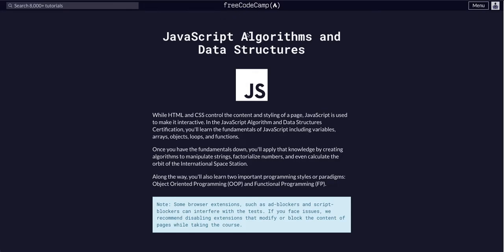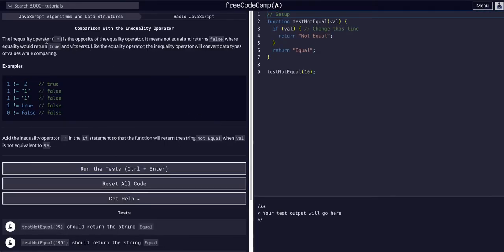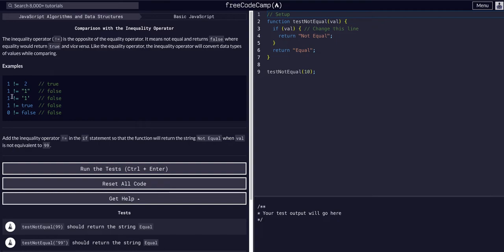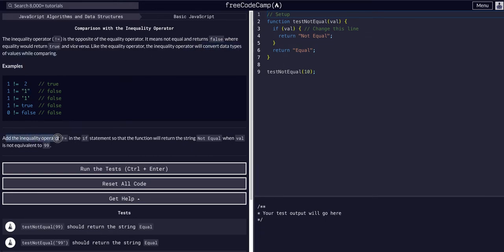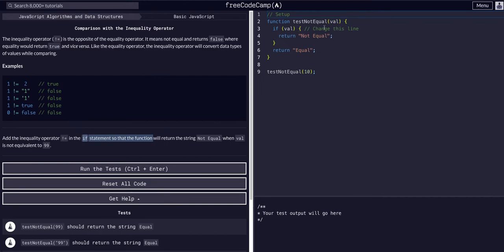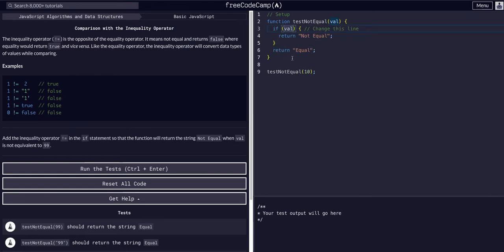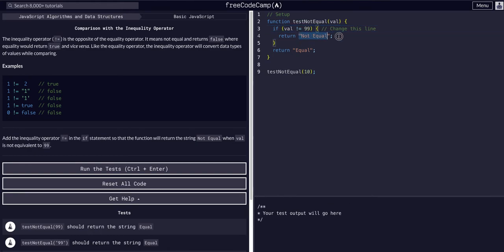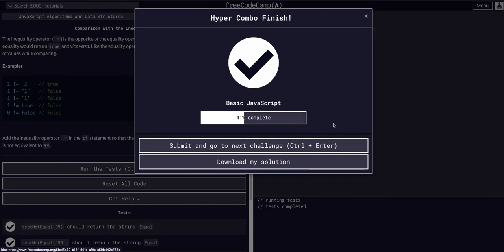Comparison with the Inequality Operator - Free Code Camp Help - Basic Javascript -Algorithms & Data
Comparison with the Inequality OperatorChallenge